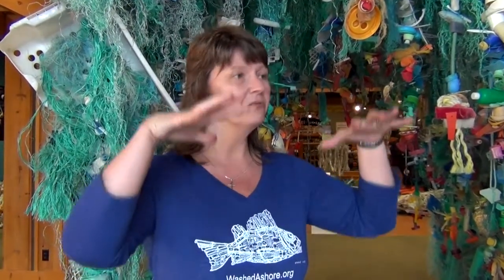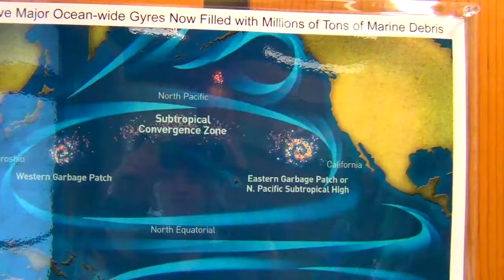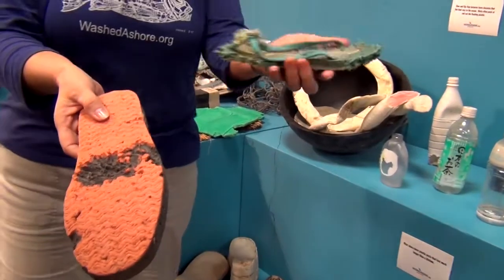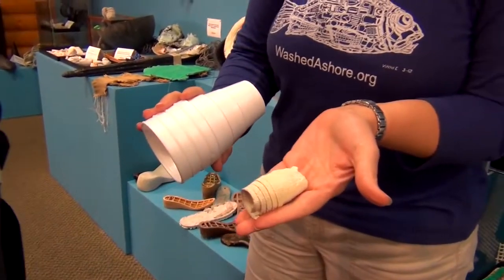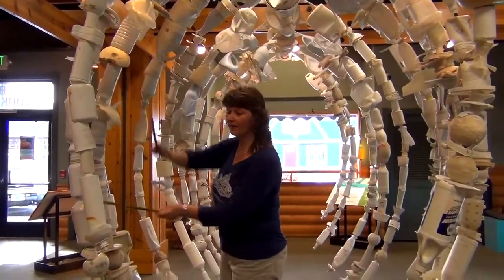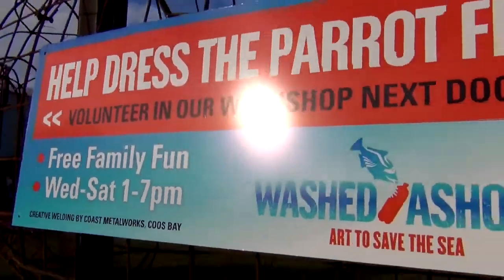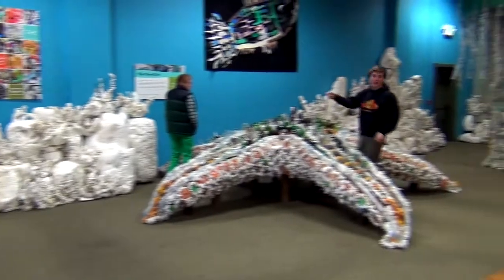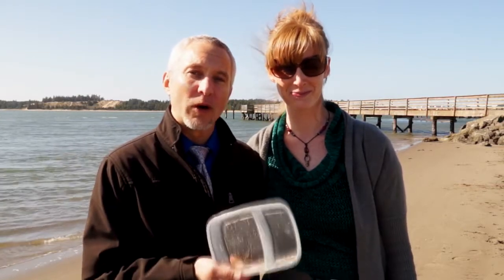Oregon Coast Digest presents Washed Ashore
Oregon Coast Digest visits the Washed Ashore project in Bandon!